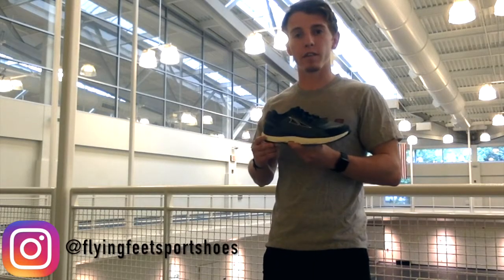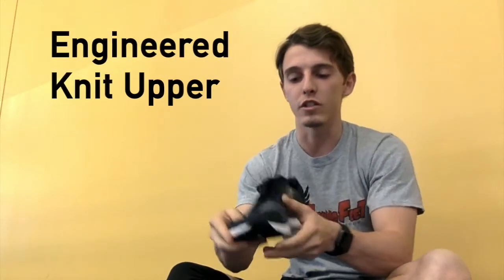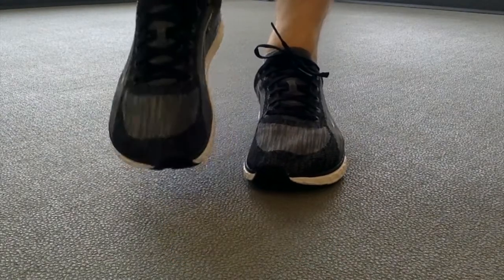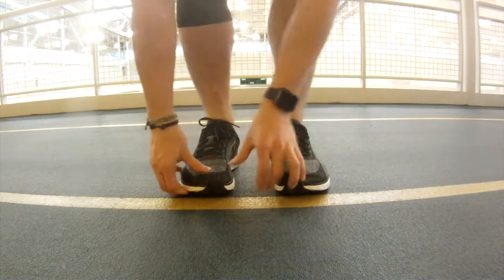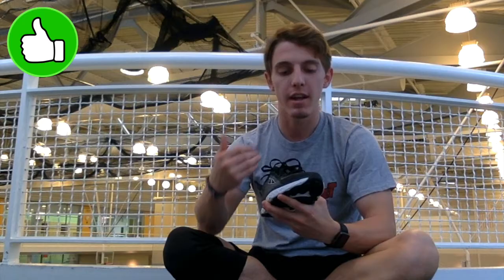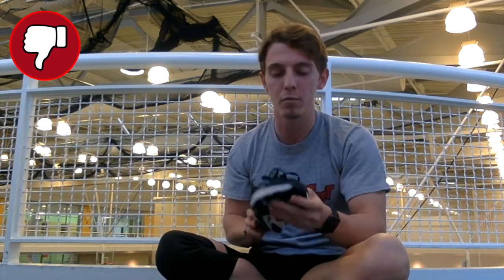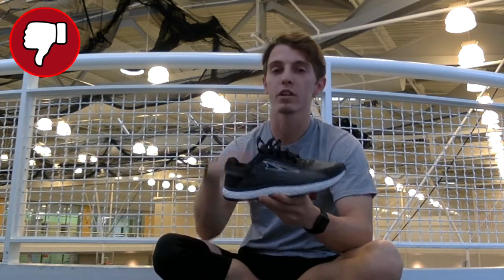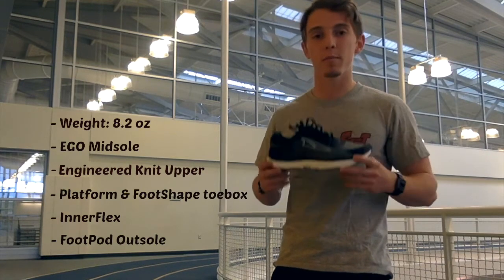Altra Escalante Review!!!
In-depth analysis of the new Altra Escalante neutral cushioned running shoe!
-intro: Color - Finish Ticket
-outro: Say My Name - Odesza